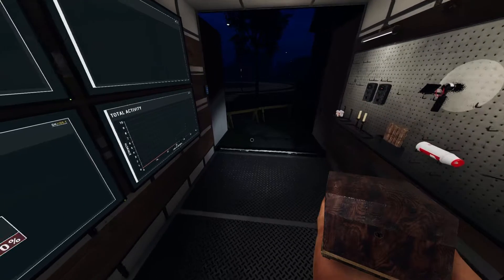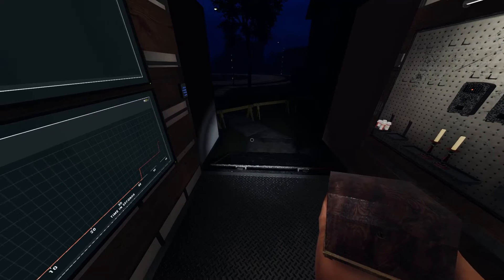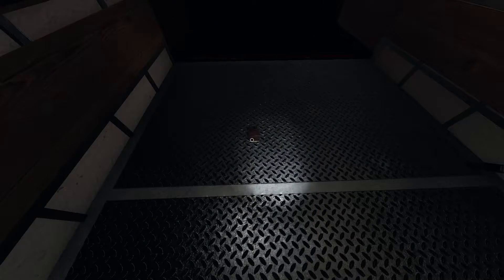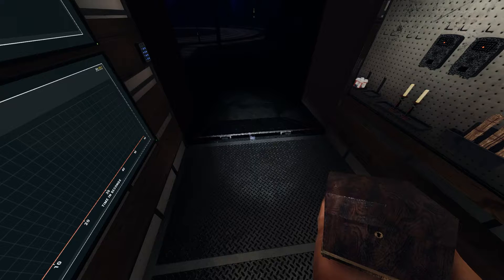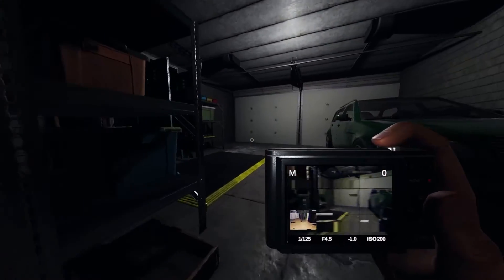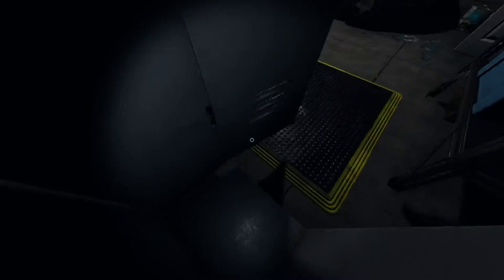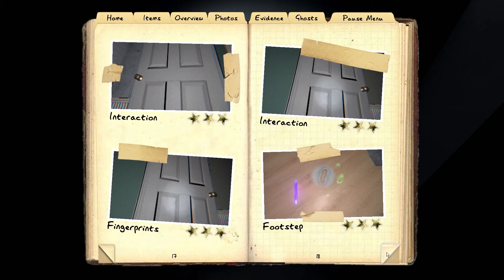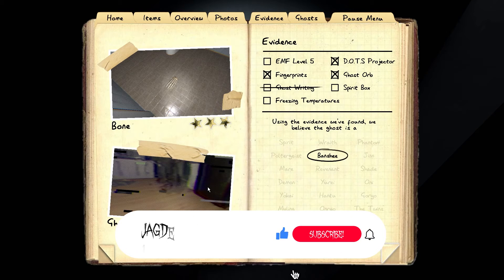How to take a GHOST PHOTO using MUSIC BOX in PHASMOPHOBIA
Hey guys today we're gonna play phasmophobia